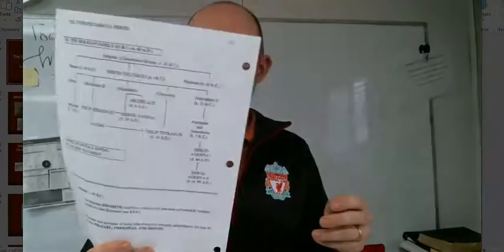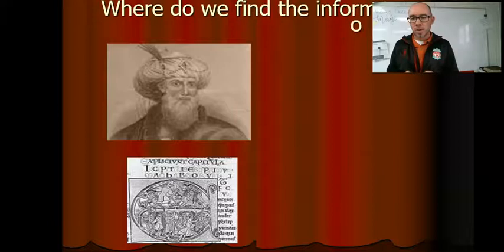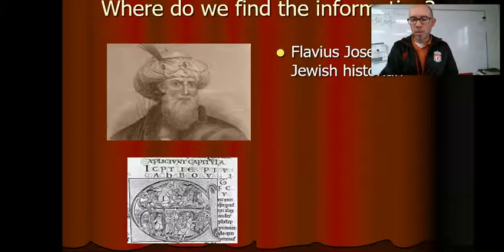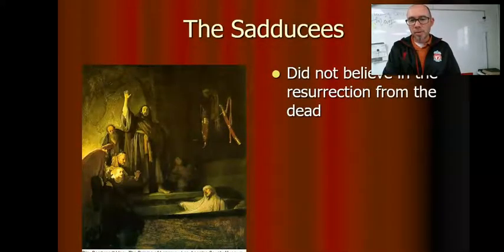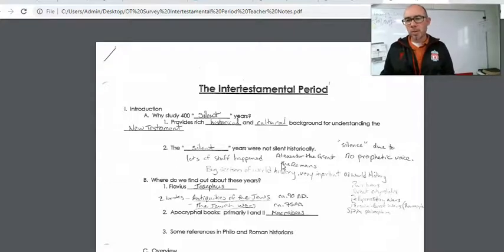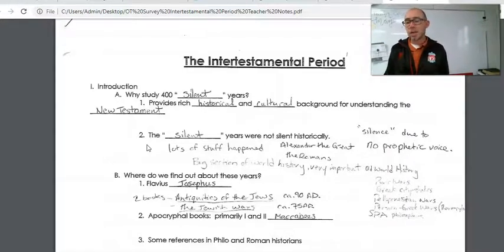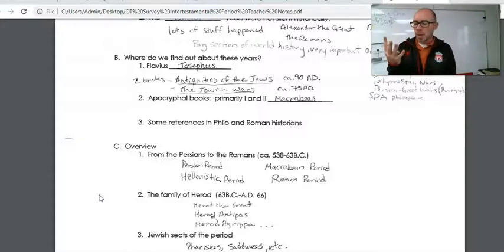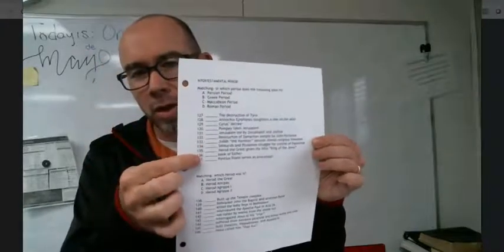OT Survey Intertestamental Period Intro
We will look at the notes, graphs, questions, and slide show necessary for our bridge between the Old and New Testaments.